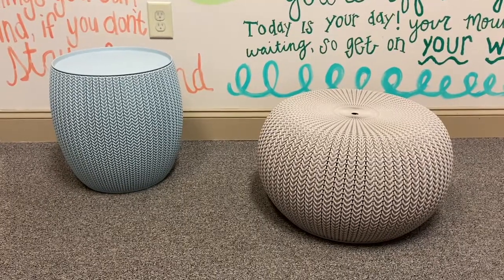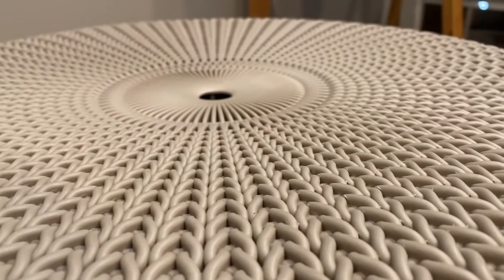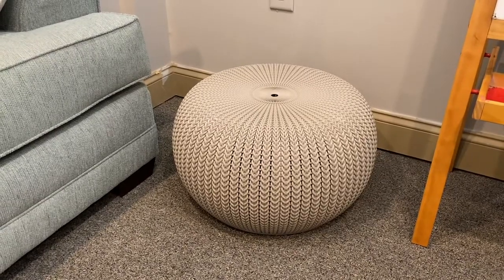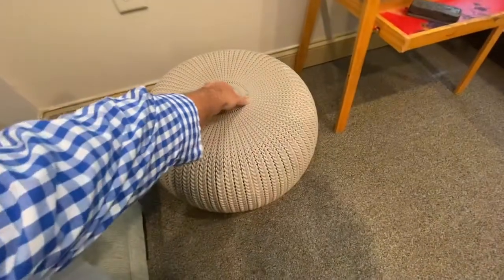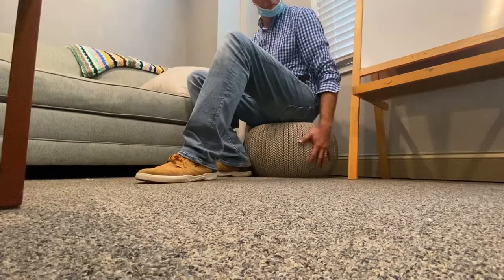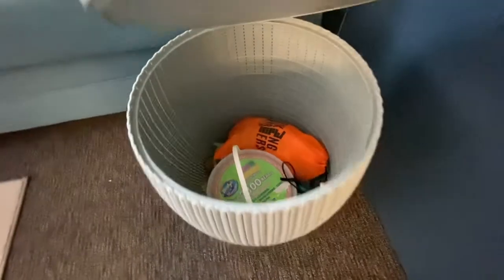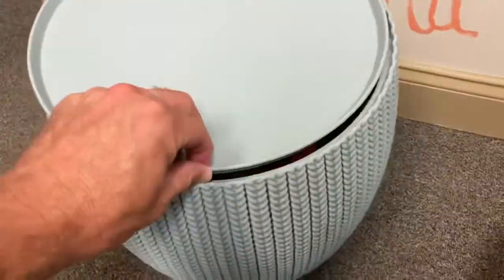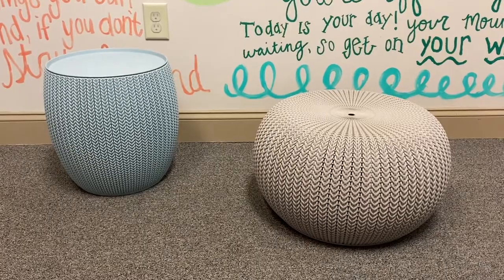Keter Urban Knit Pouf Ottoman Set REVIEW